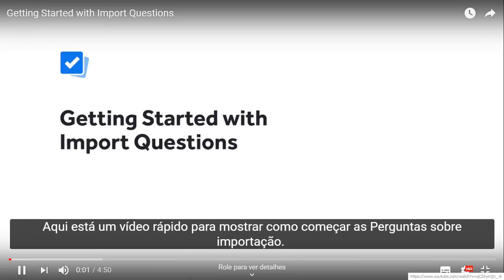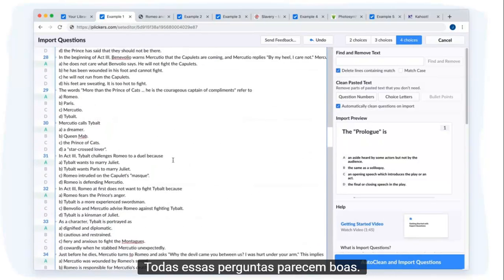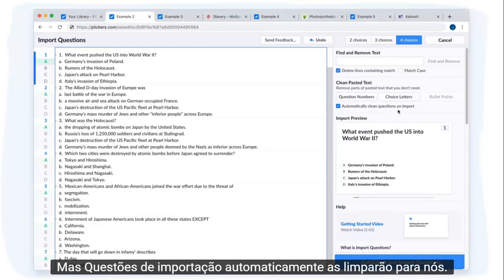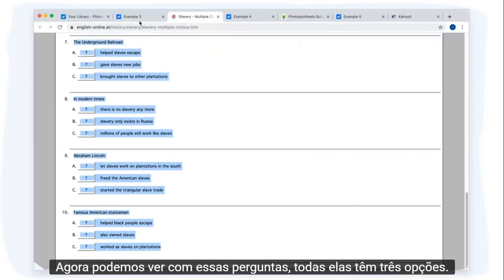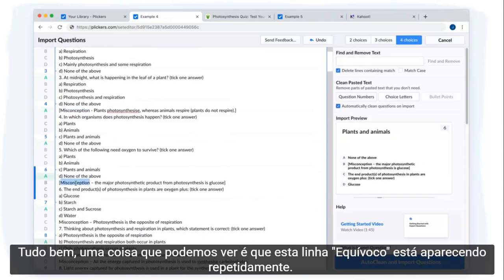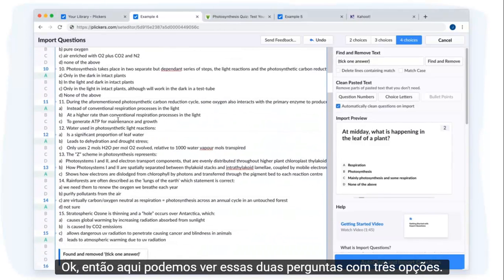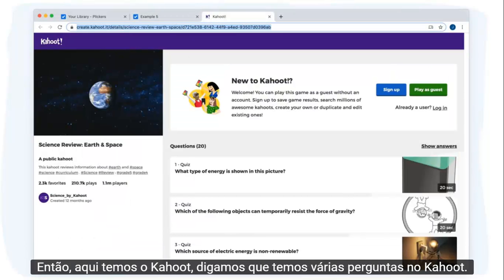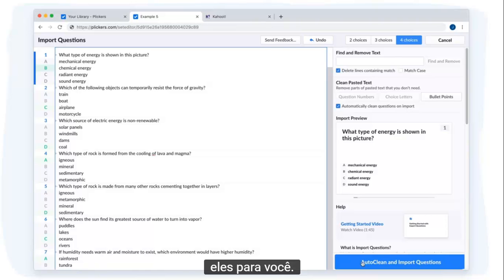Importar banco de questões no Plickers.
Gravação de tela com a tradução automática da legenda do Youtube para Português.